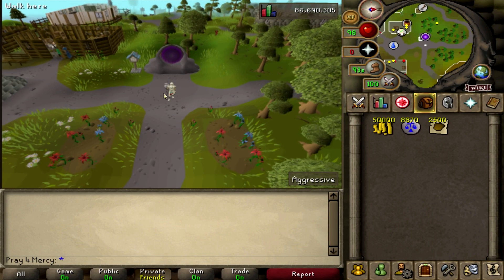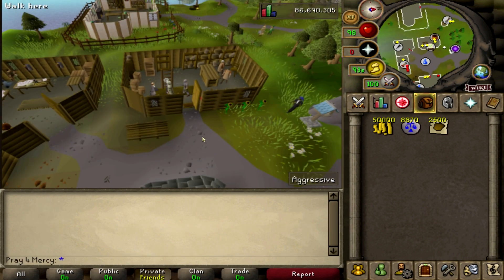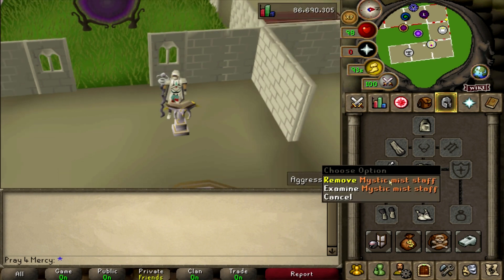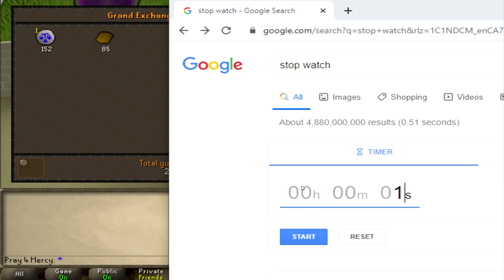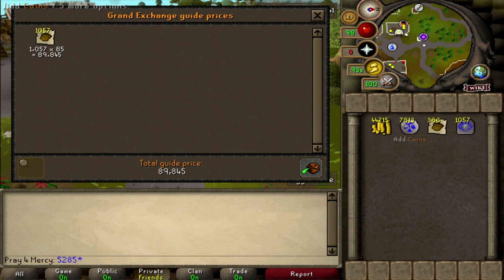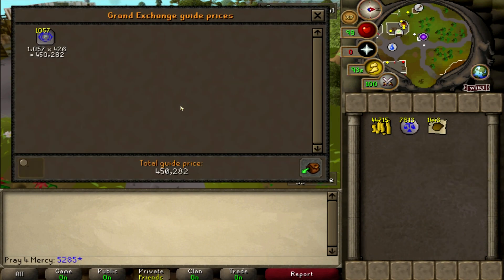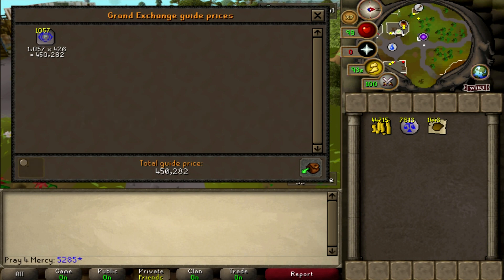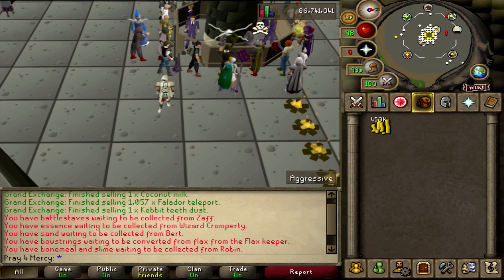EASY AFK MAGIC MONEY MAKING METHOD 50K MAGIC XP 2020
This easy afk money making method is actually very easy and simple to do!
Anyone can start this at lvl 37 magic! and can even profit from all the XP they get!

Now It's simple!
All you need is to go to a player owned house and find your self a lectern!
and make sure it's located where phials is!

This money making method is simply easy and also AFK and give's you 50K of magic an hour!
This is so simple for anyone looking to train magic and also make money both at the same time!
Easy and affordable!

Hope you guy's enjoy this!